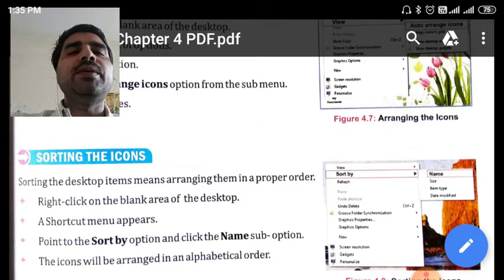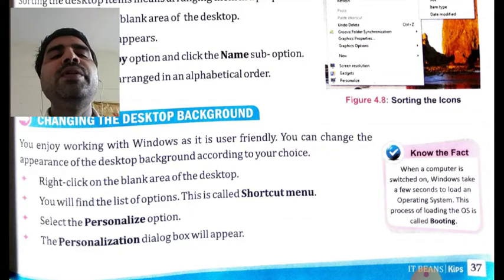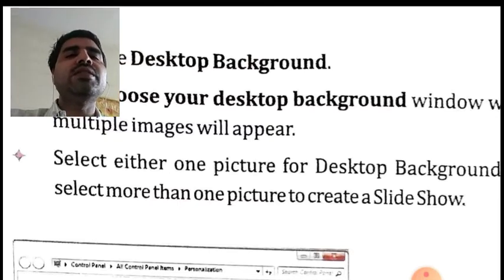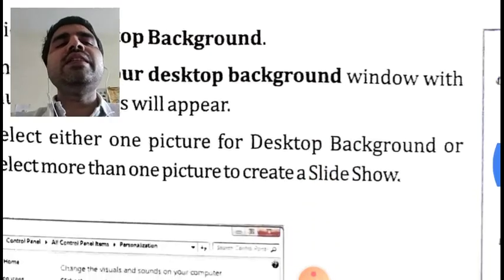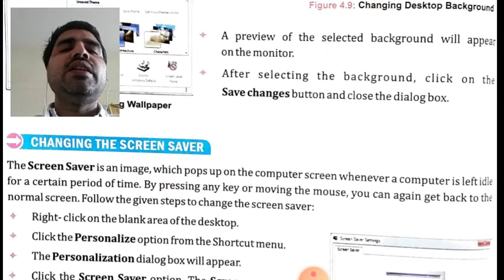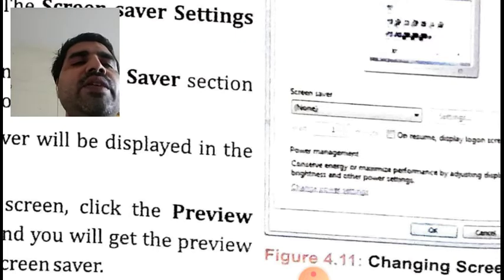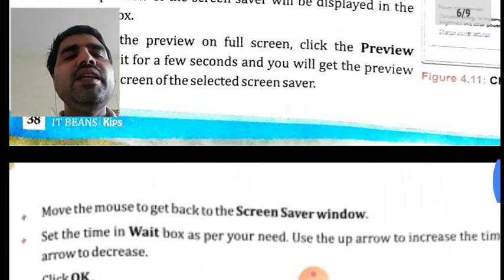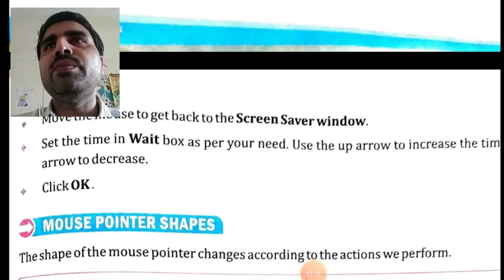Class 3 - Computer - Chapter 4. Understanding Windows - Part 4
Changing the Desktop Background, Changing the Screen Saver